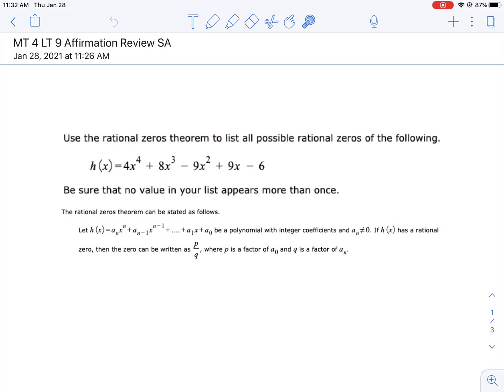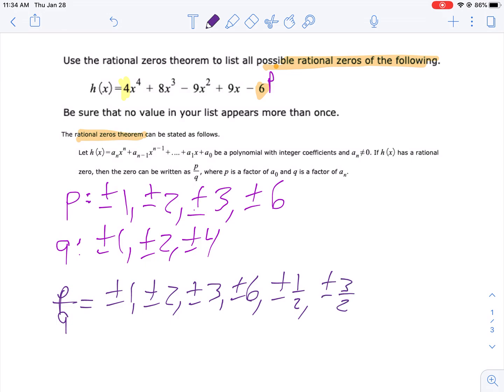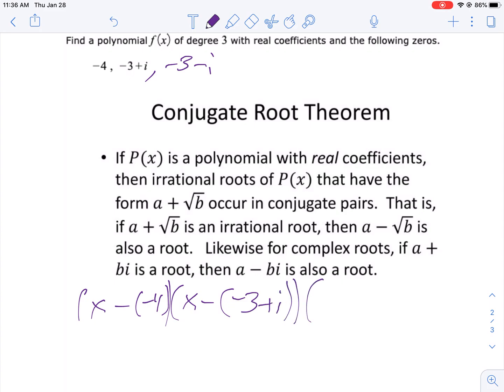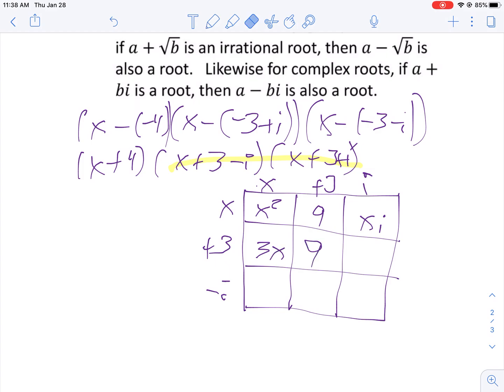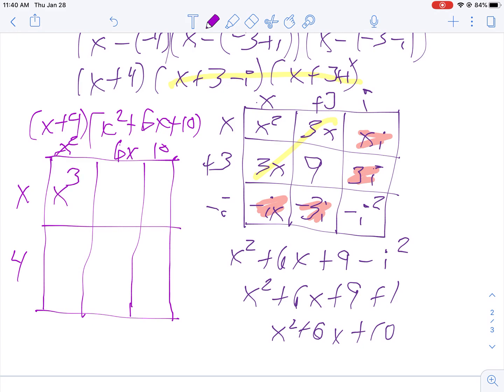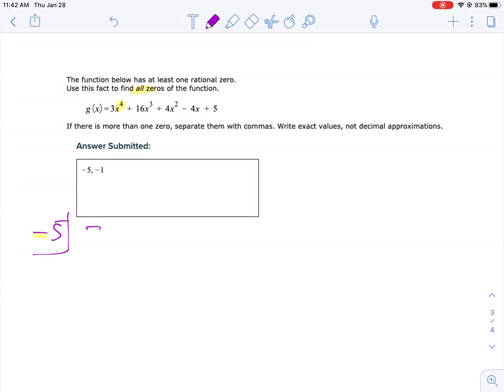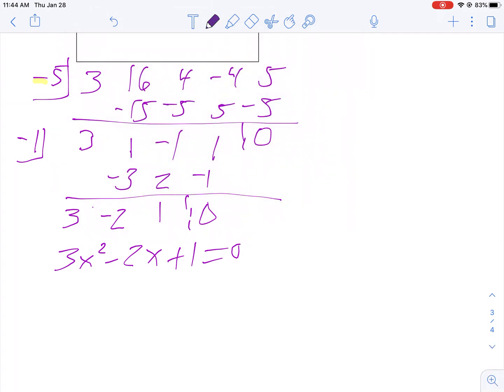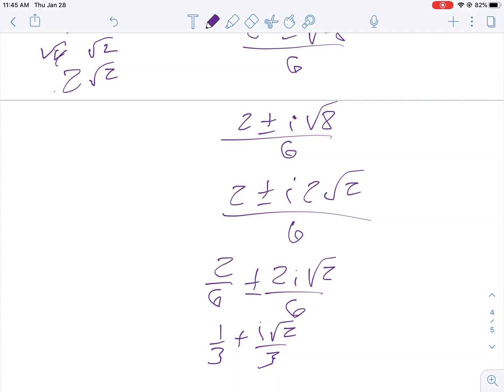MT 4 LT 9 review SA